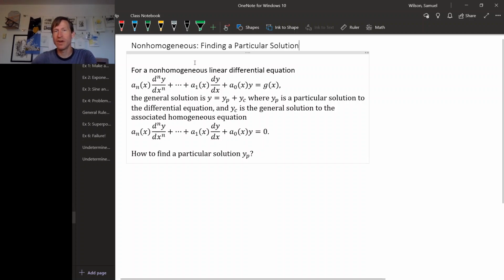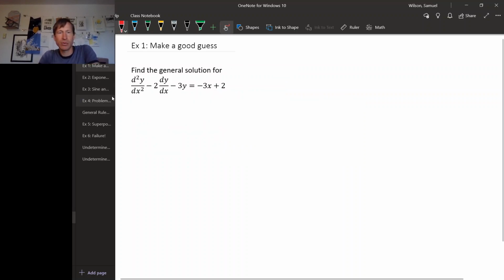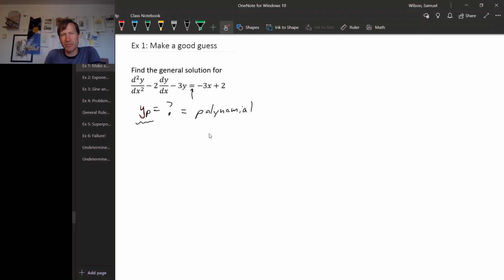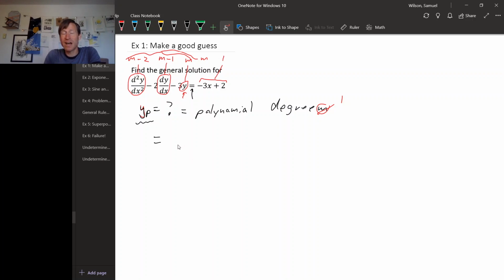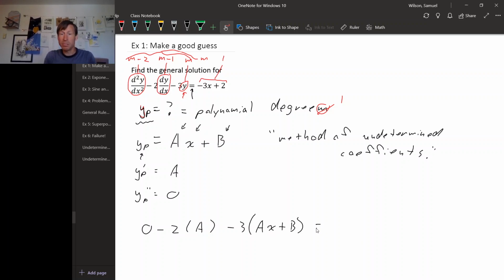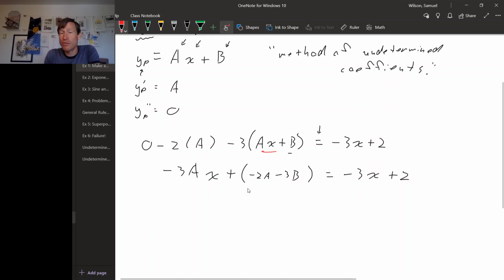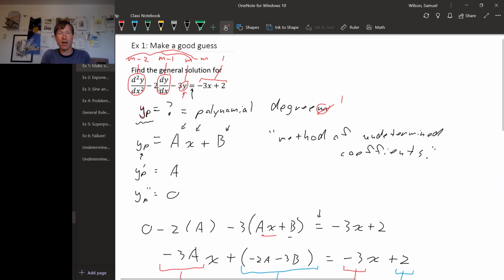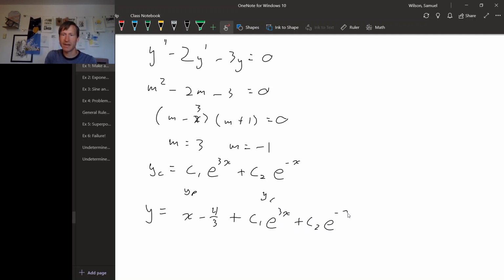4.4 1 - Undetermined Coefficients Intro